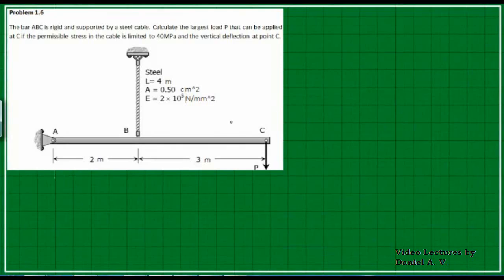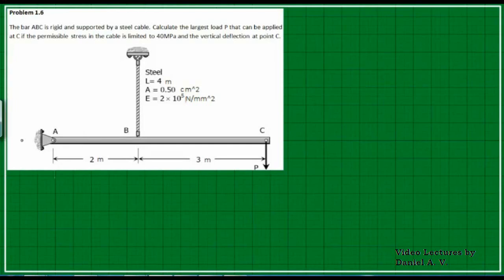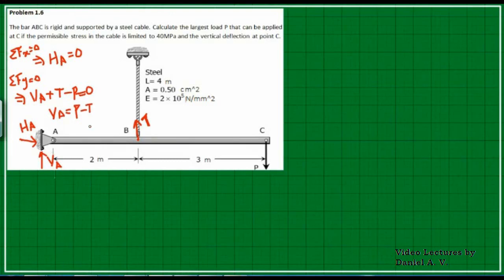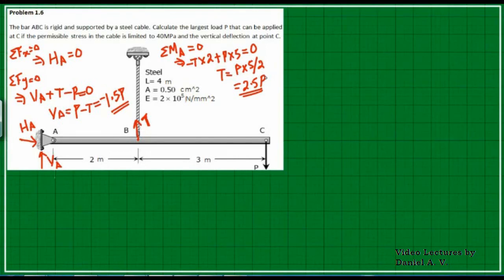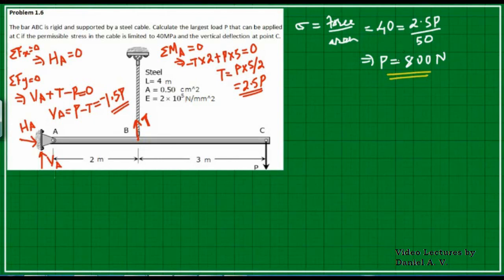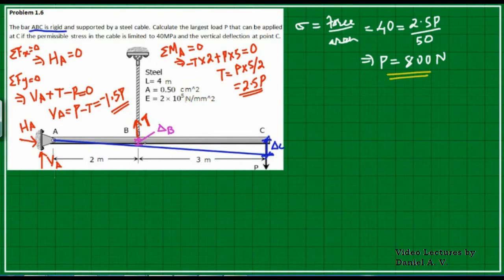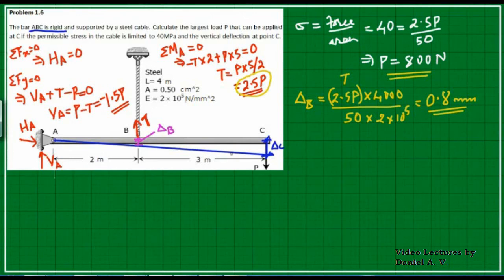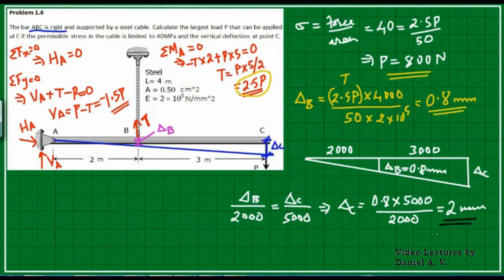Problem on normal stress applied through a connected system.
Problem on normal stress induced due to load applied through a connected system.